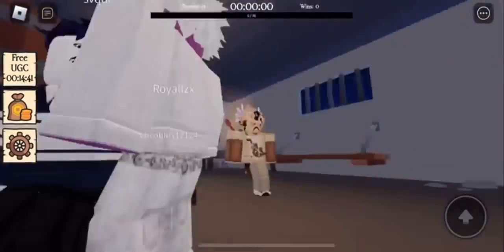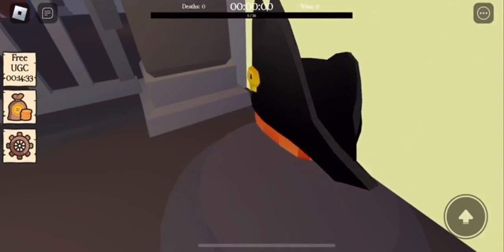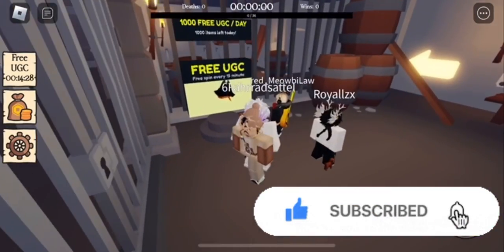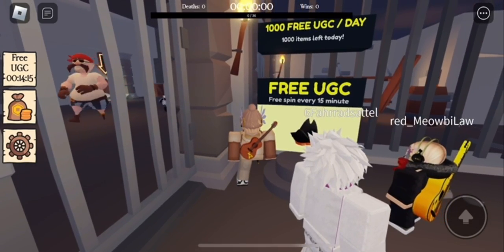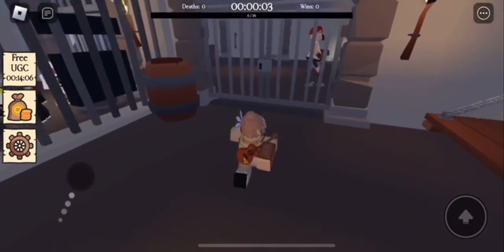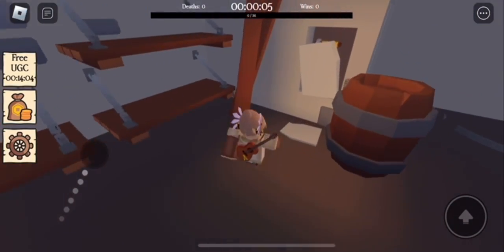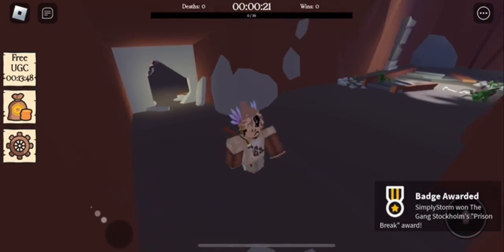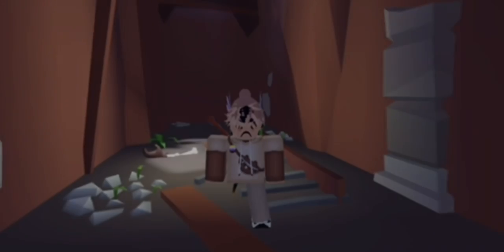[EVENT/50K STOCK] How To Get The FREE *Pirate Hat* | ROBLOX Escape Pirate Cove ^^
Hey everyone, in todays video I go over on how to get the new Pirate Hat with 50K Stock! ✧